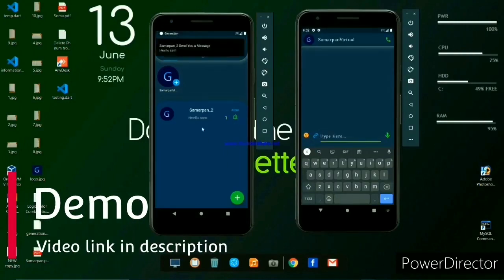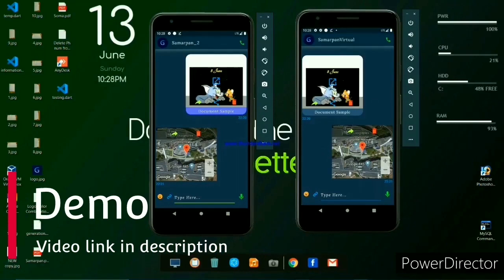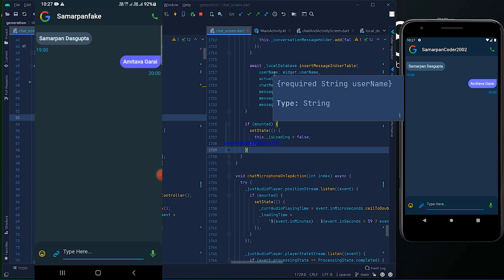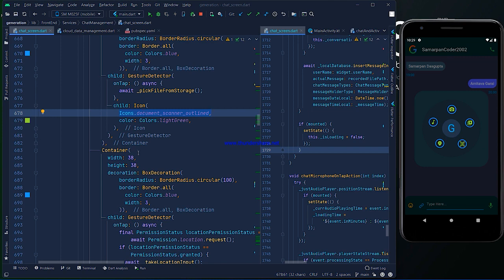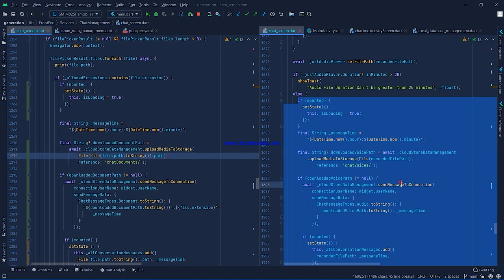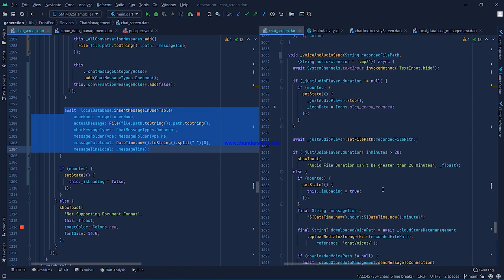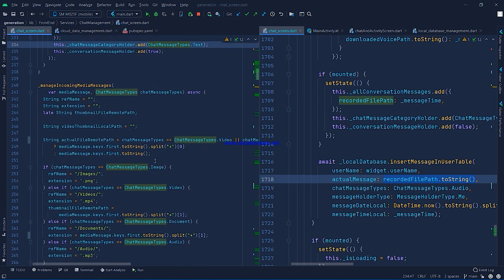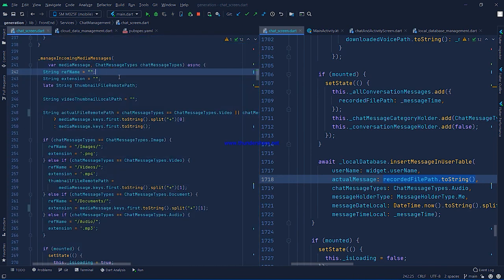Flutter Social Media Chat App Tutorial | Part 23 | Document Message Send And Receive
Internal Parts:
0:00 About The Video
0:50 Some Advice Before Start Speed Code
1:43 Speed Code
3:26 Demo of Speed Code for Document Message Send And Receive
4:56 Understanding speed code step by step